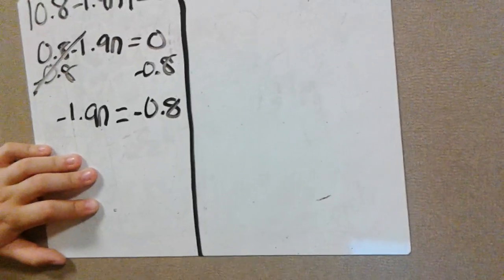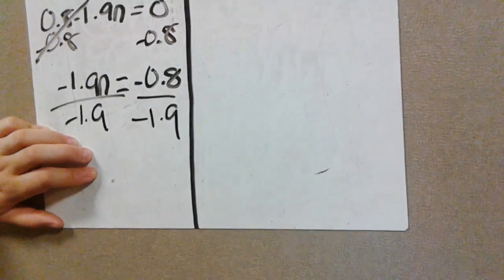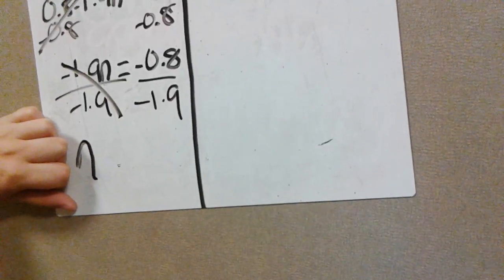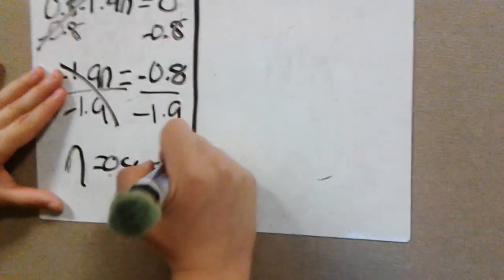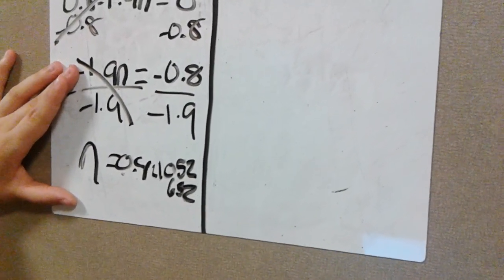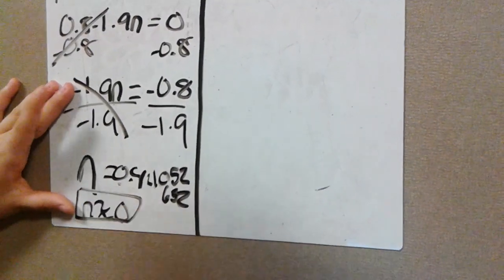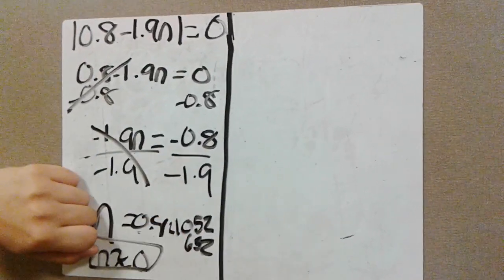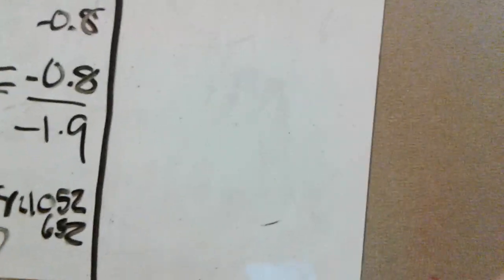rest of attempt 5 ... it didnt go well.........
J~ oh lord we need help.

K~ no we need jesus

J~Shut up